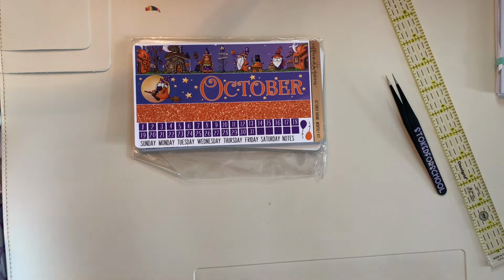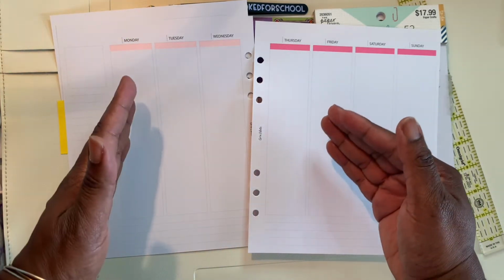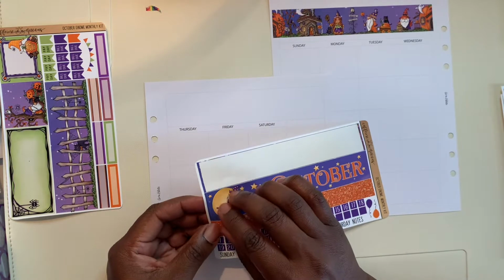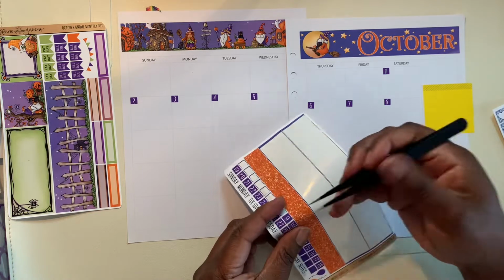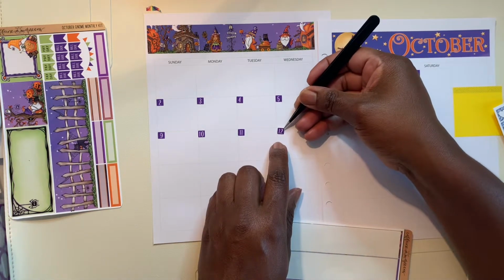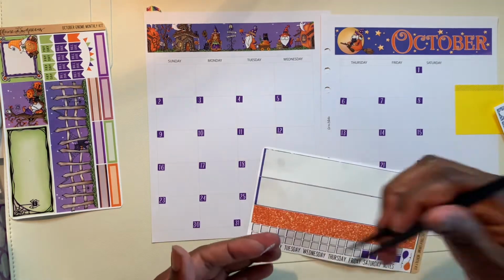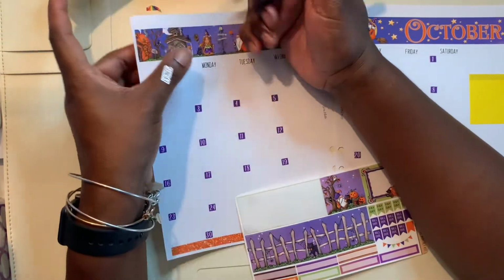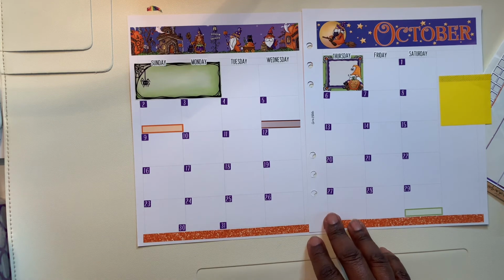october monthly pre- plan | October 2022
Hello, I am setting up my monthly view in my a5planner .